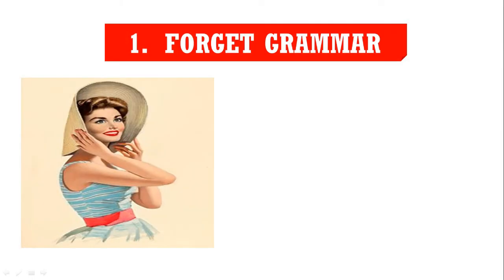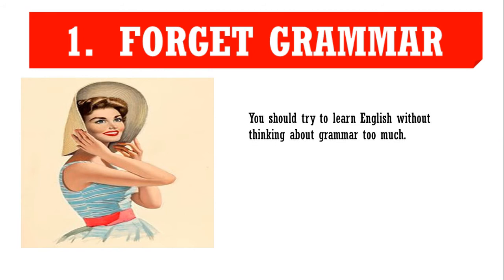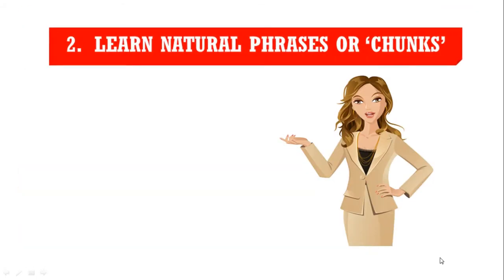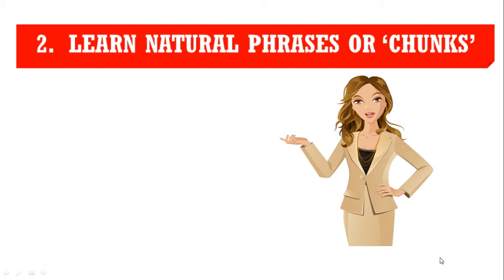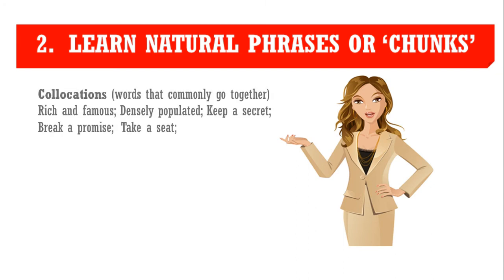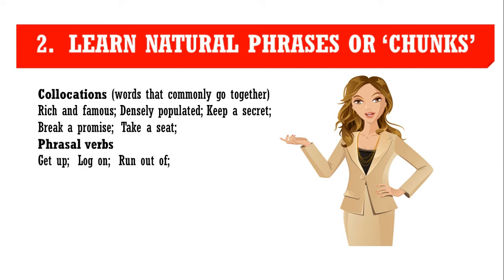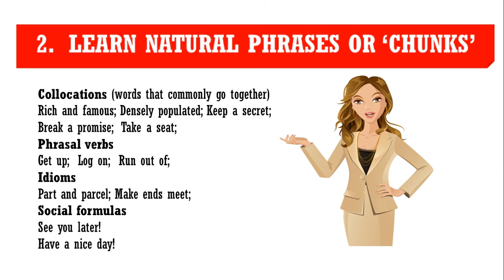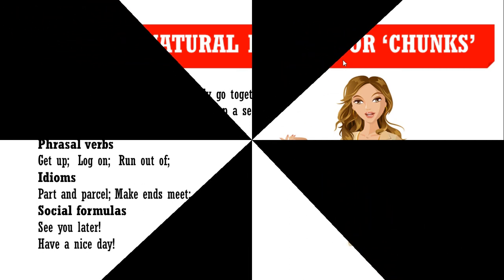English Lesson/How to Speak English Fluently-2 Unusual Tips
You know, one question I am asked all too often is “How can I speak English fluently?”.
Well, I have to say there is no easy answer to this question; learning any skill takes time and dedication.
However, there are some things you can do to help yourself progress faster. The best way of all is to learn with a qualified native English teacher such as here at English Tweaks, but if this option is not suitable for you, then you can try the tips I am about to reveal.